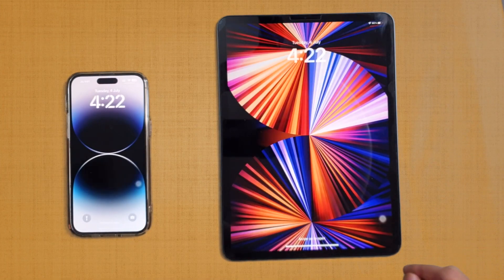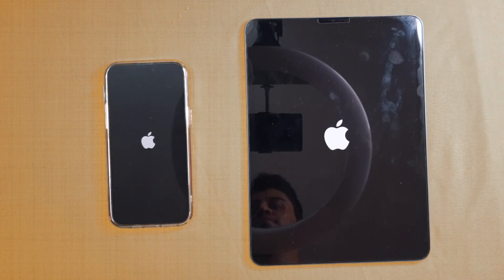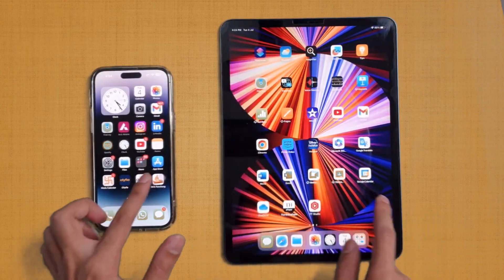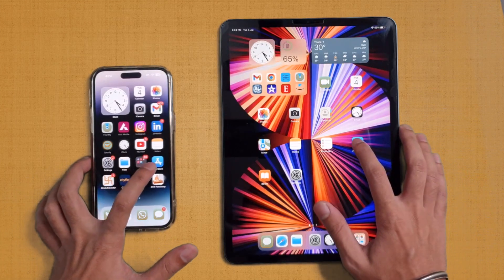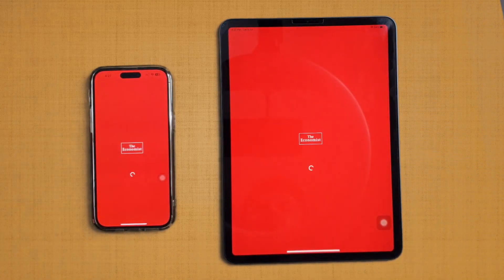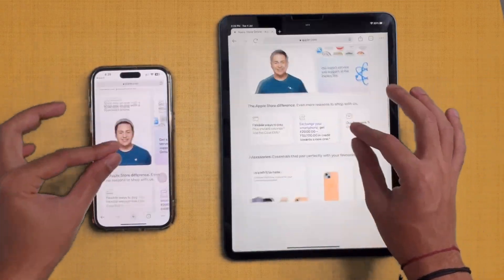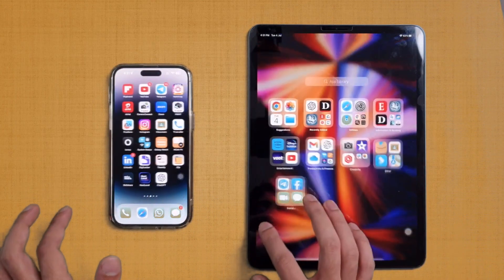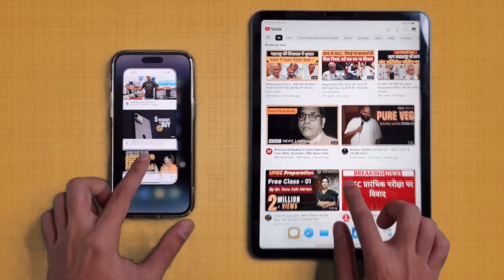iPhone 14 Pro max vs M1 iPad Pro Speedtest!